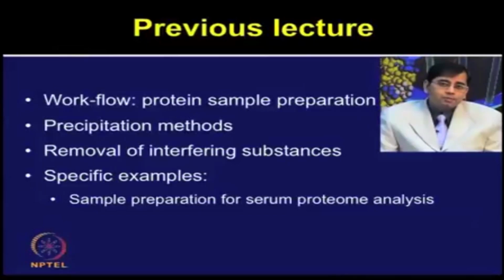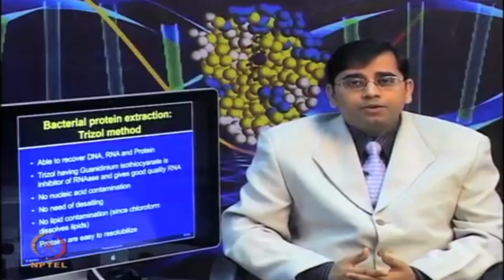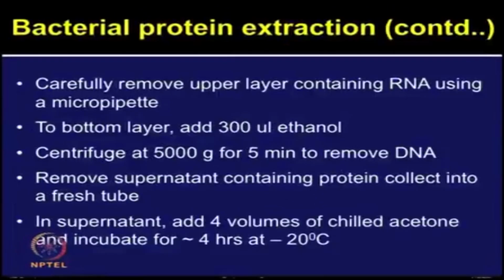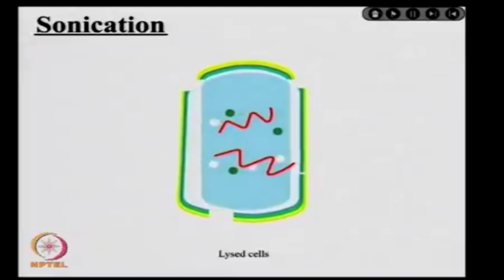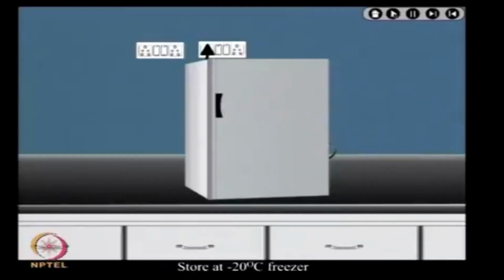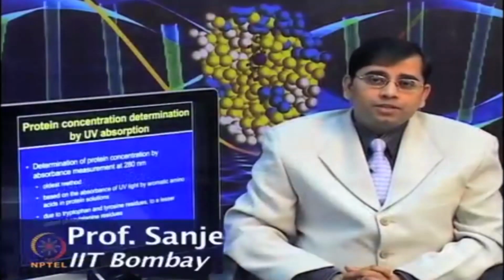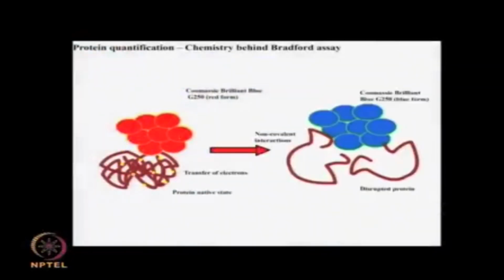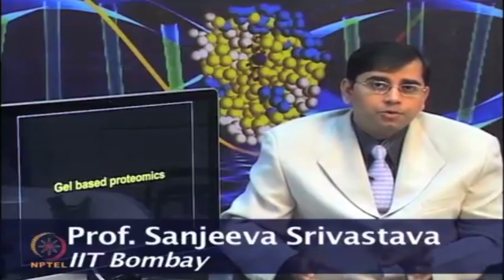Sample preparation_ Protein extraction and quantification